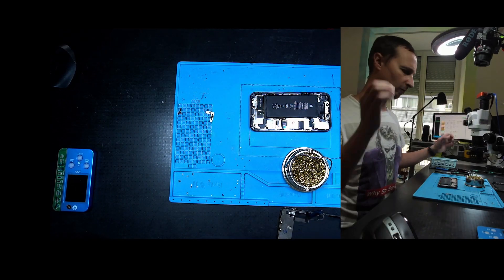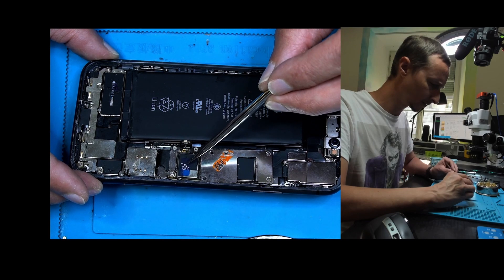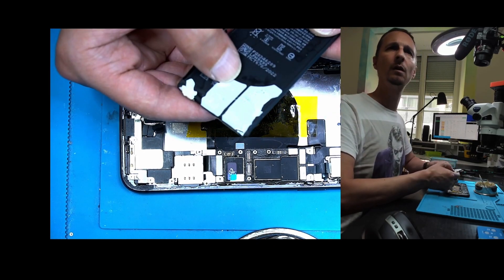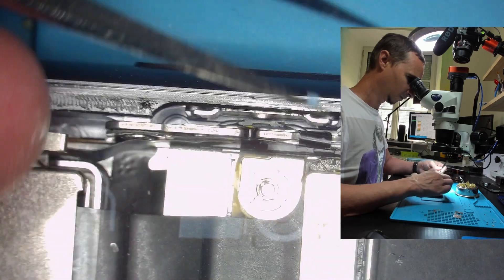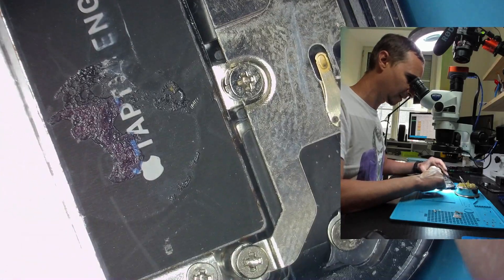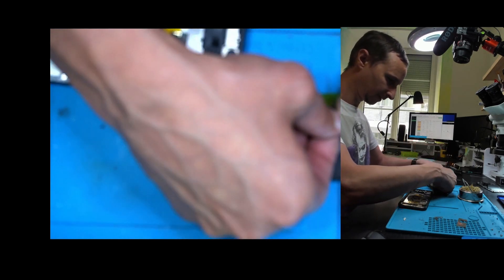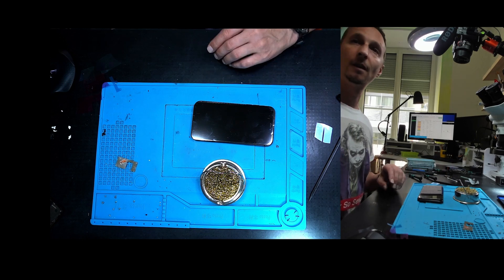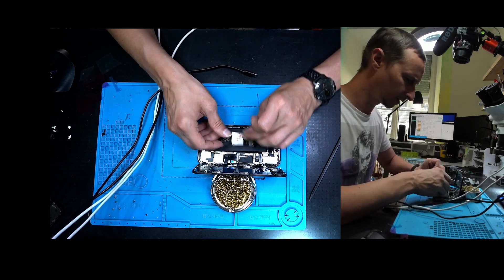How A Simple Iphone 11 Screen Replacement Becomes A Nightmare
Where tha heck is this iPhone coming from... how 25min job becomes an hour job.

Chip & Boardholders
Tuoli TL-15A